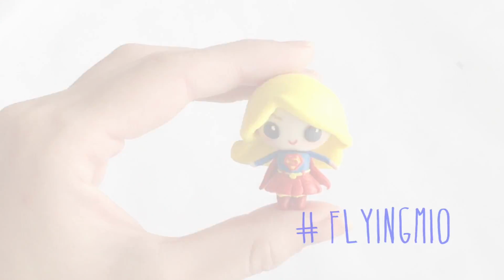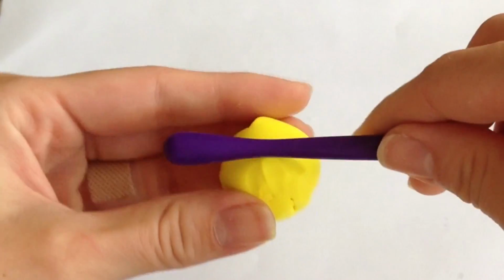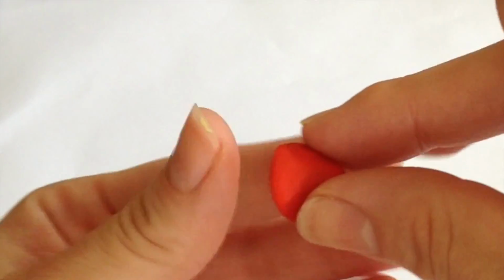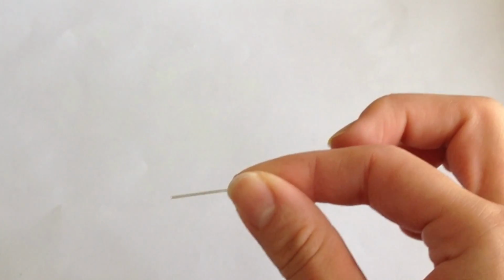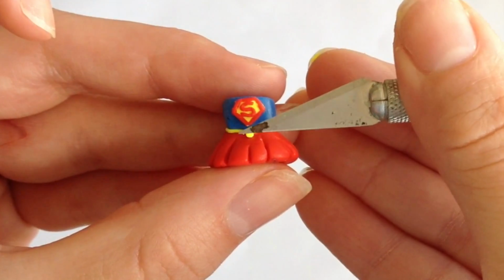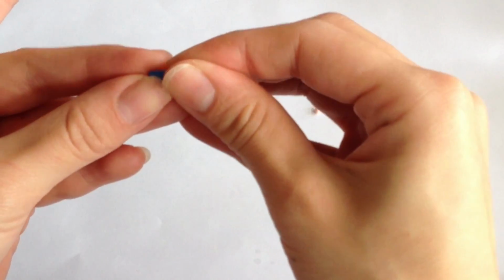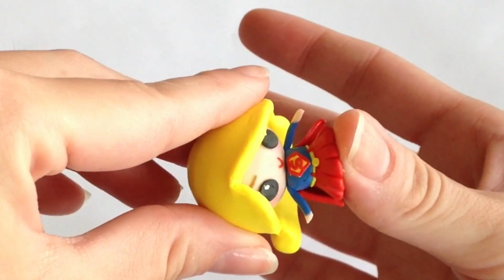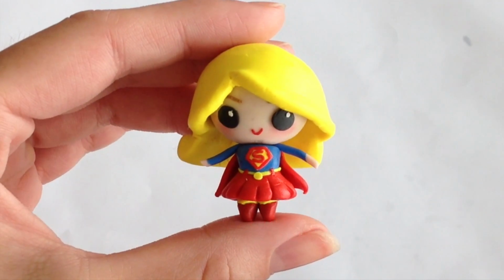Supergirl / Superwoman Chibi Clay Character Tutorial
Inspired by this year's local charity Spring theme, I'm going to show you guys how to make a chibi superwoman from polymer clay! ..and of course, bring awareness to childhood cancer. Please check out my local charity, Runway to Hope, for more information.

Share stuff with me at flyingmio

❤ Facebook Flyingmio ❤